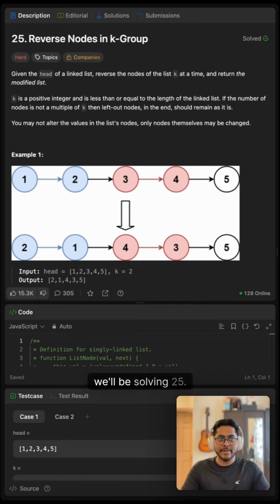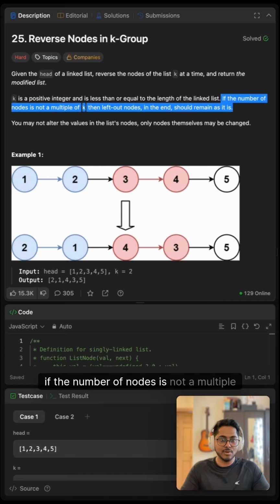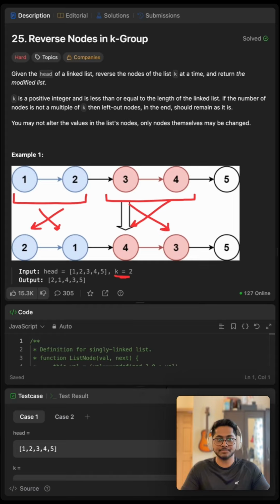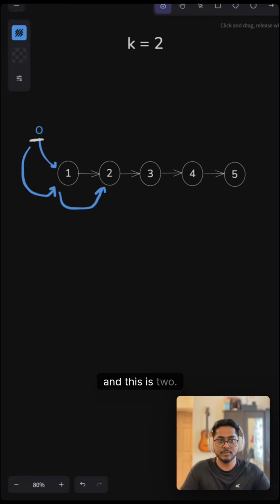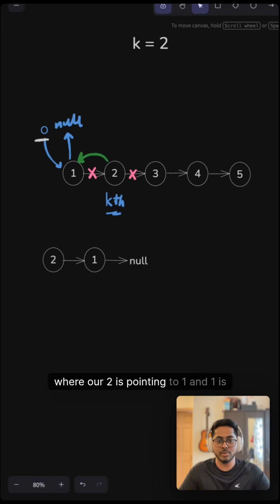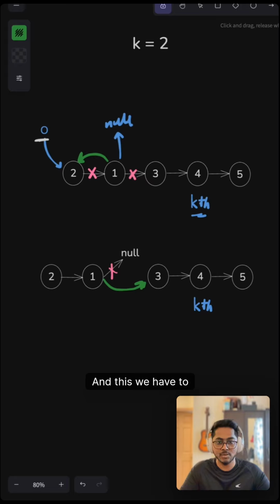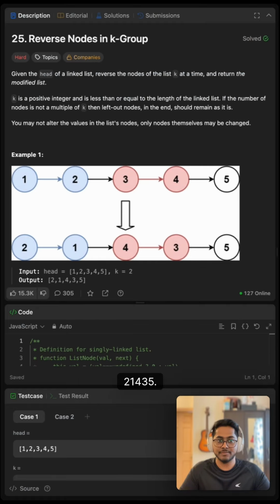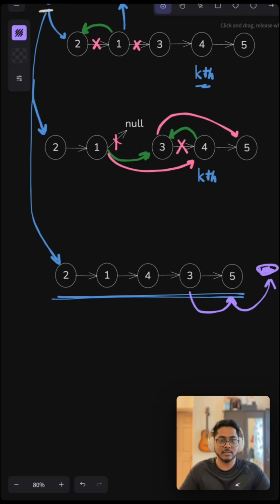[Part 1] Reverse Nodes in k-Group - Leetcode 25 - Javascript (Quick)